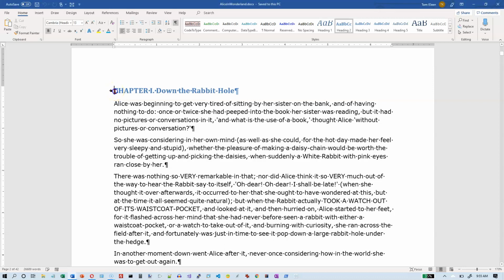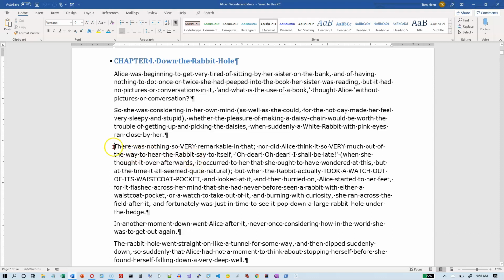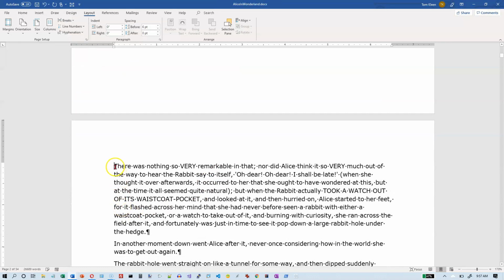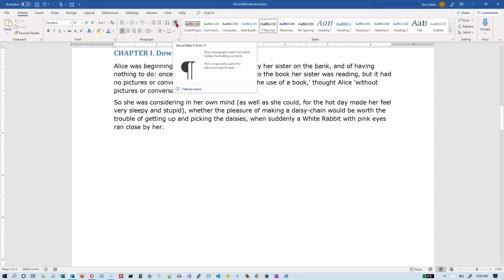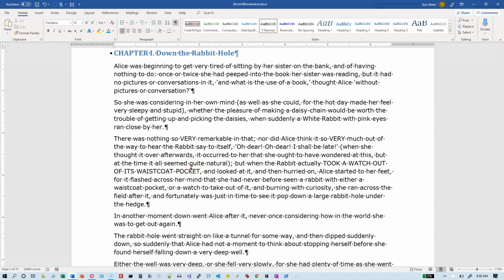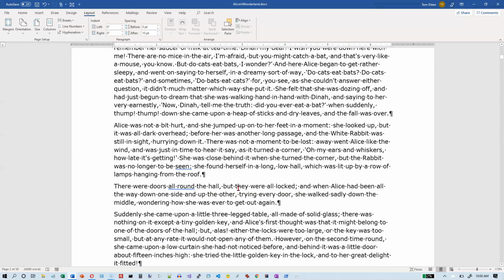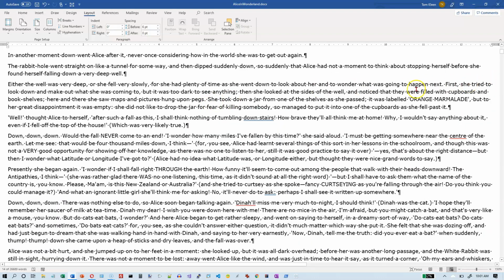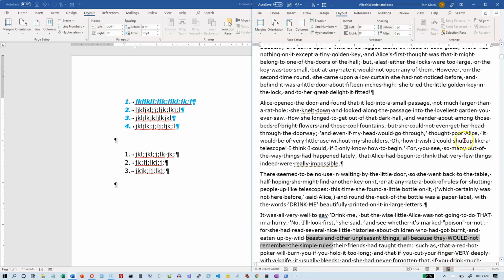Word 2019/365: Page breaks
How to insert a page break.